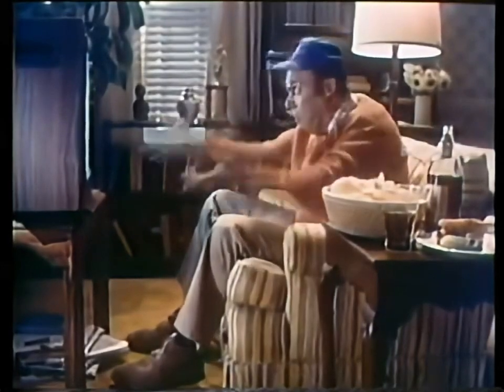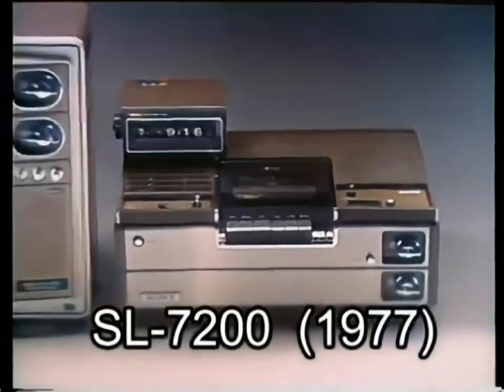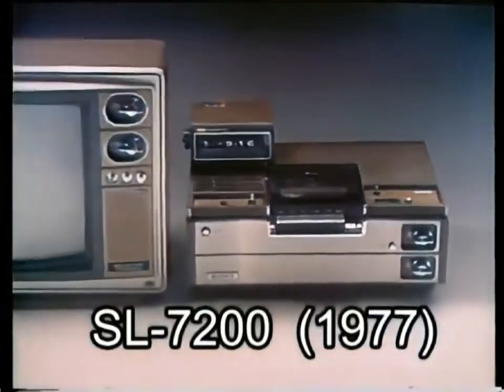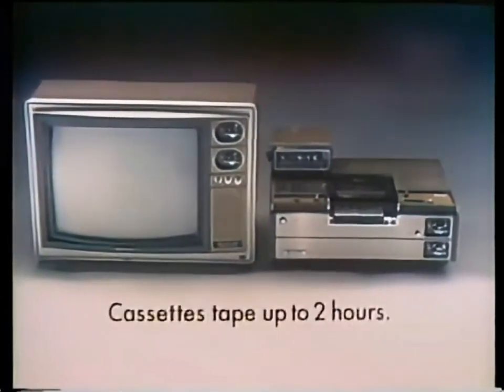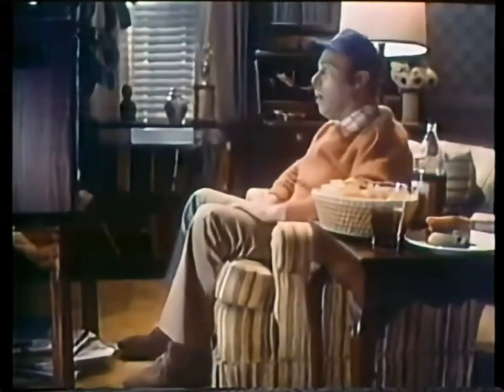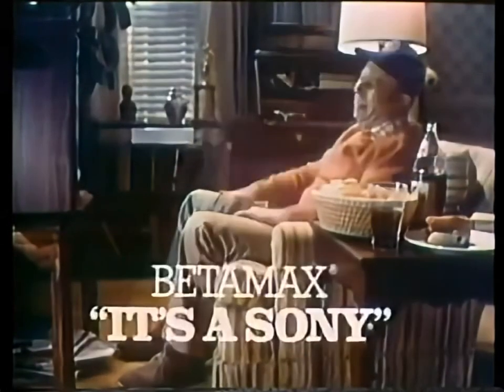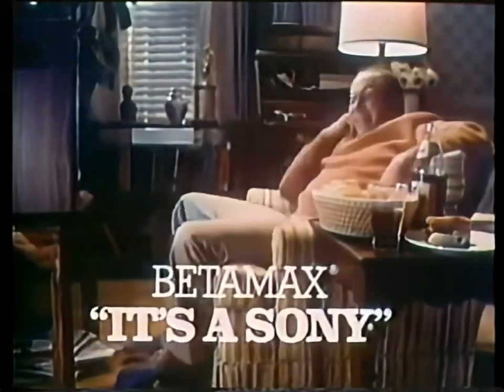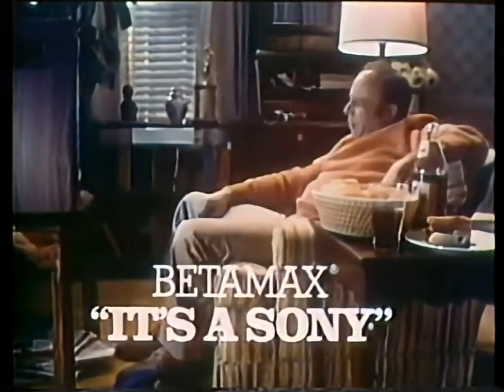Sony Betamax commercial in the 70s